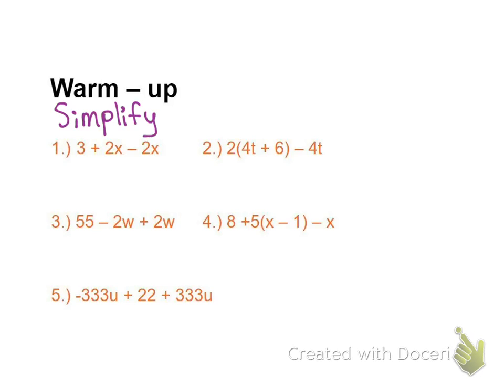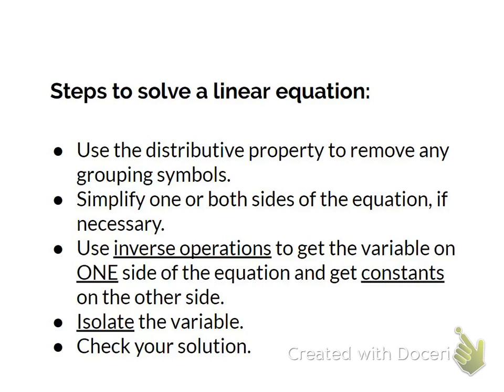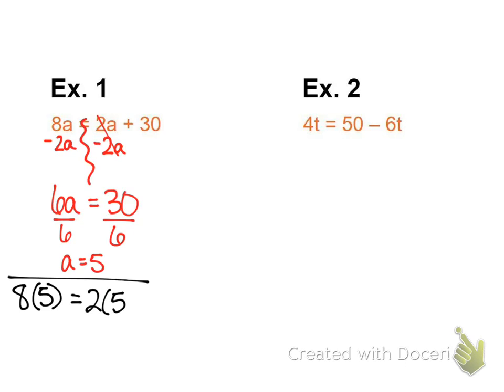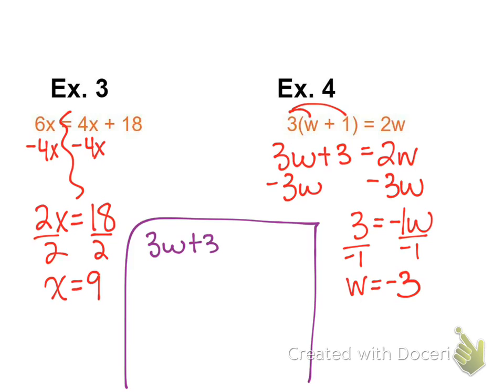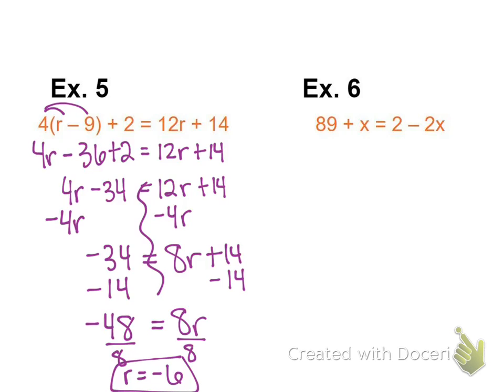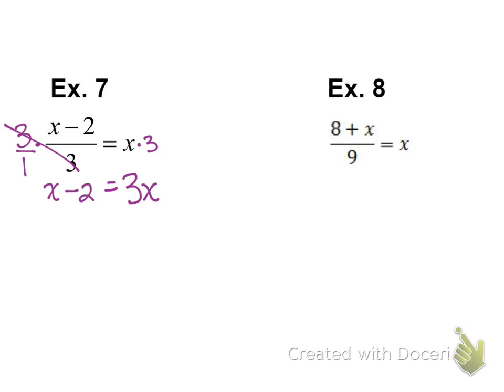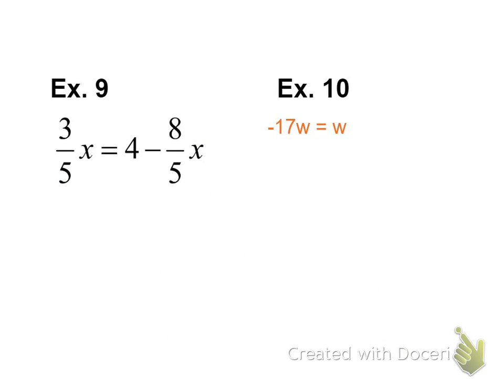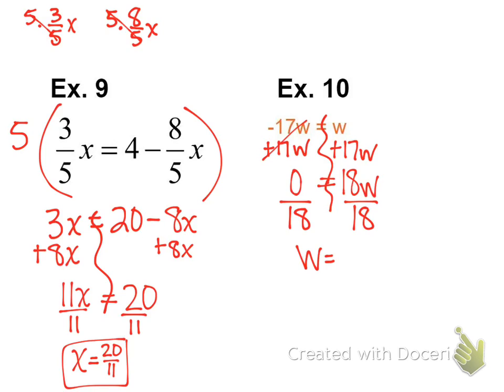Algebra I 1.3 Day 1 Notes New